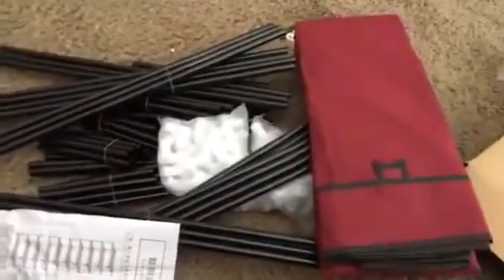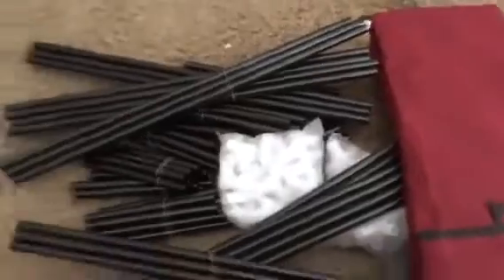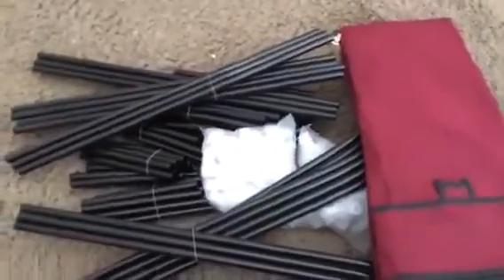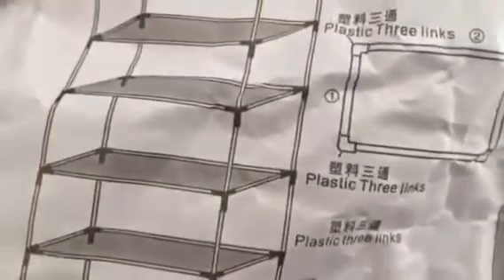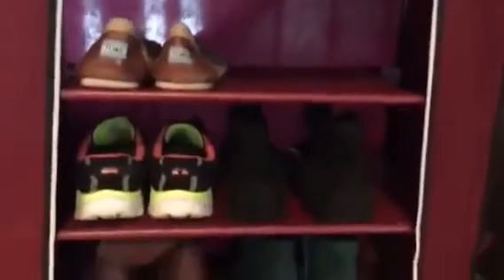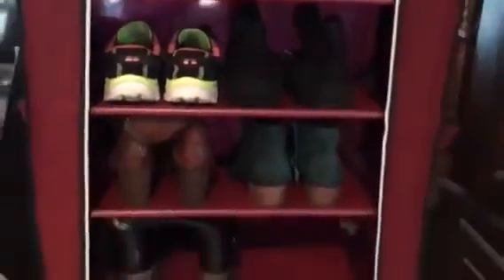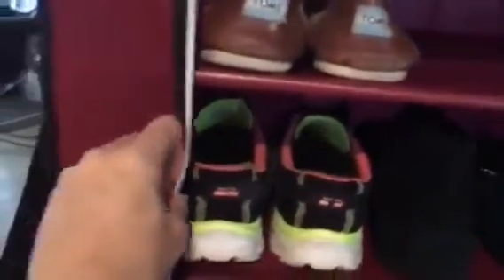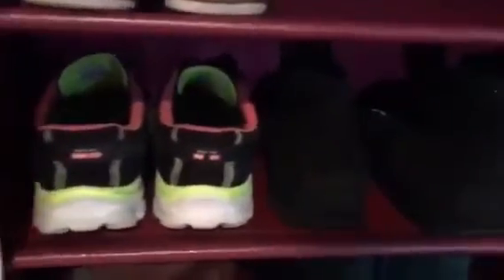Homdox 10 Tiers Shoe Rack with Cover Closet Shoe Storage Cabinet Organizer Review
For more details on this product and to purchase, please find